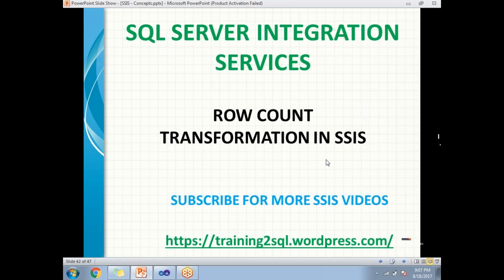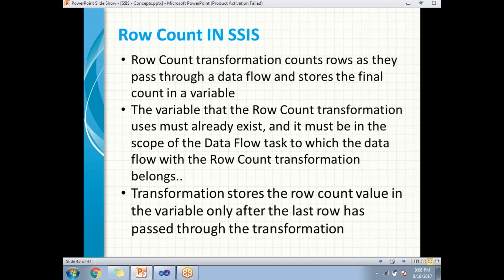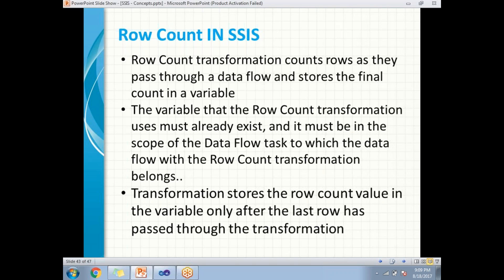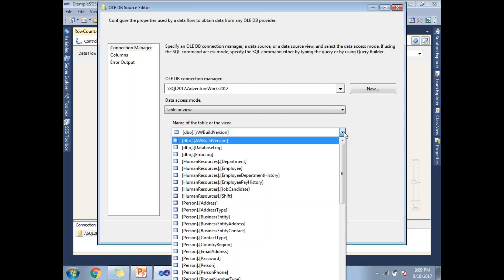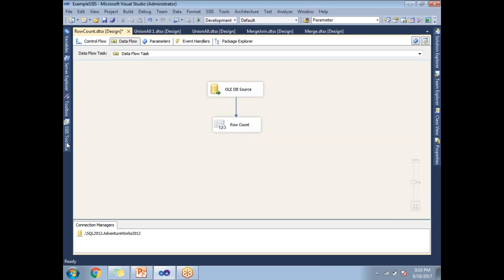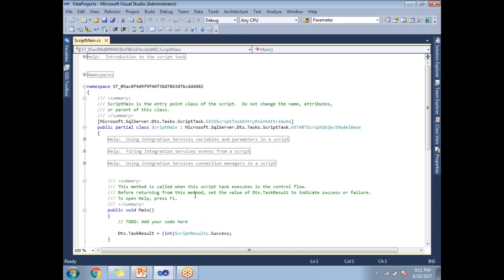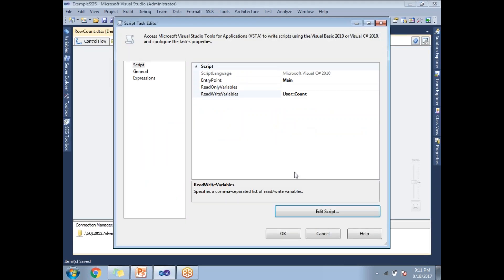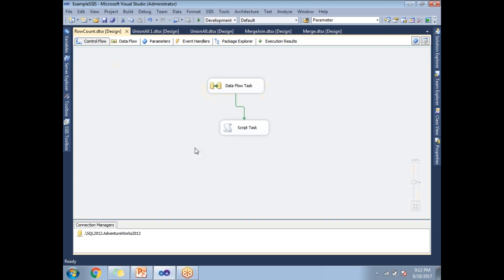ROW COUNT TRANSFORMATION IN SSIS | SCRIPT TASK IN SSIS | VARIABLES IN SSIS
Video task about
Row Count Transformation in SSIS
Script task in SSIS
Variables in SSIS
.Net code in SSIS

Part of SSIS Interview Questions
             MSBI Interview Questions
             SSIS Training Videos
             SSIS Concepts